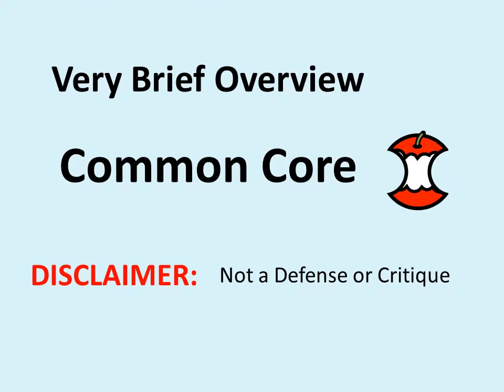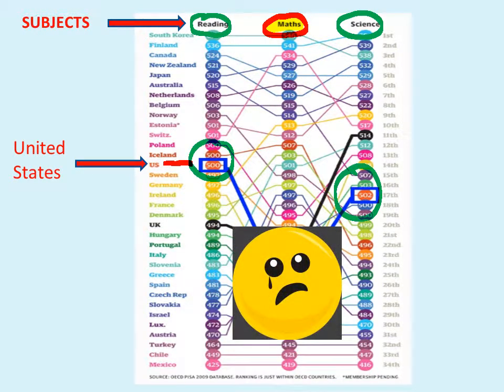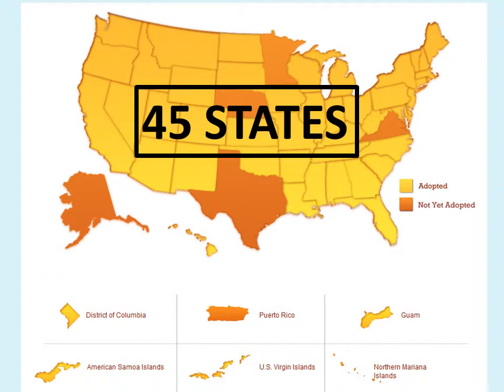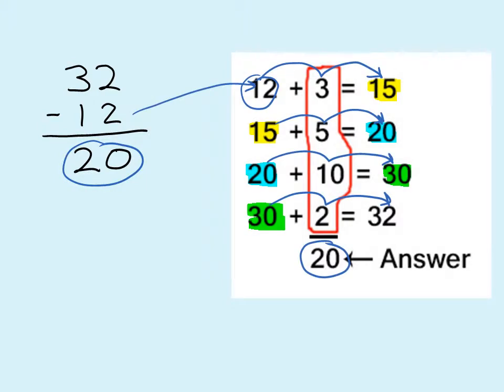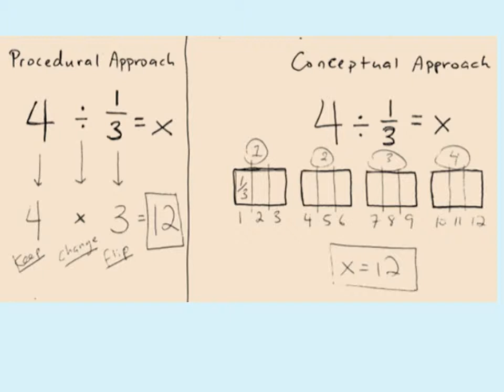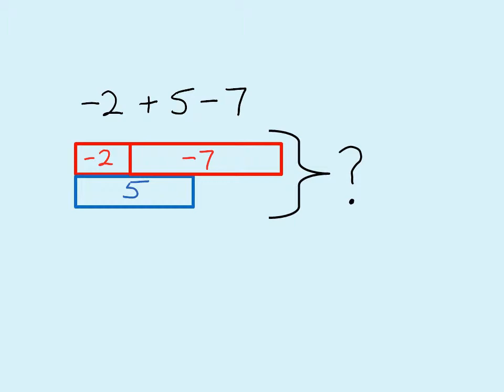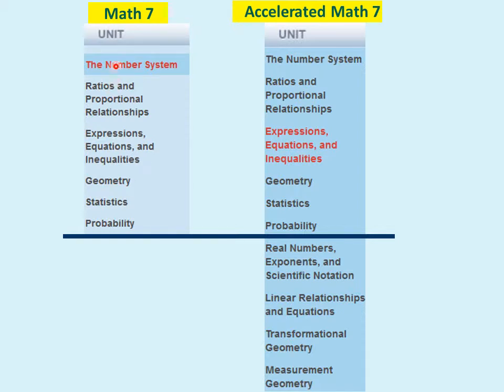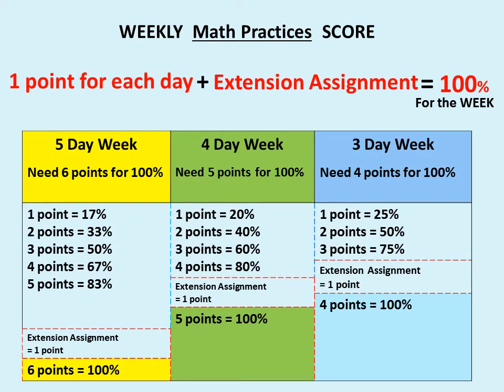Parent Night 2014